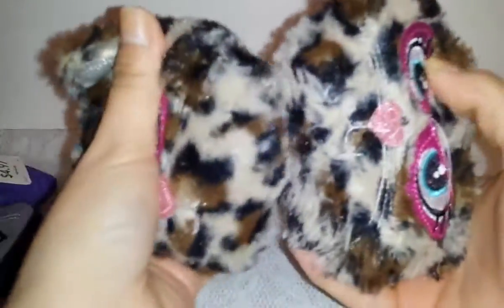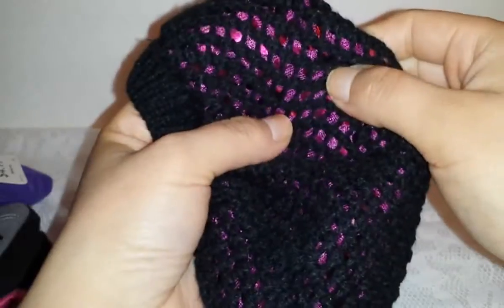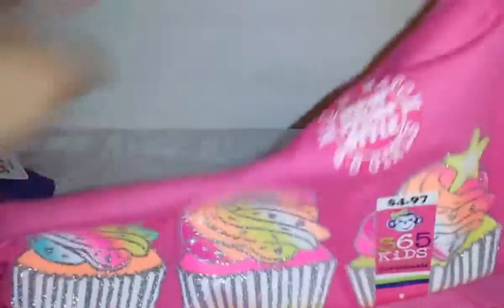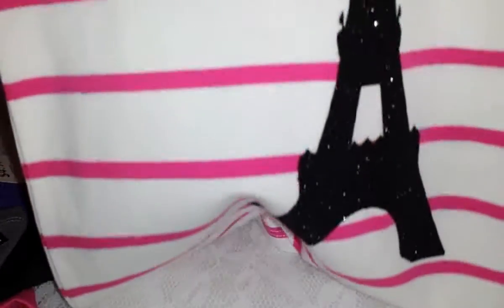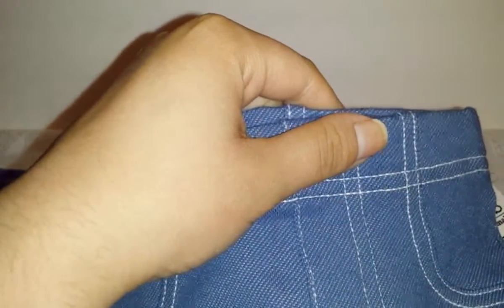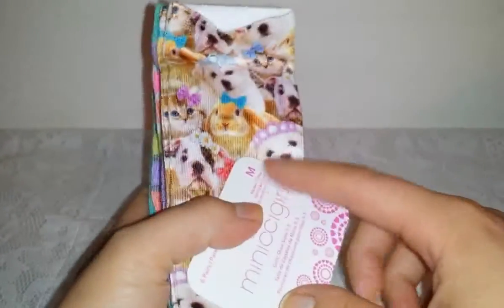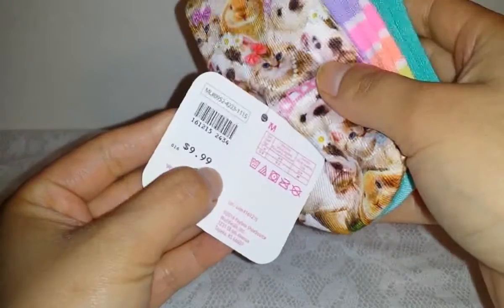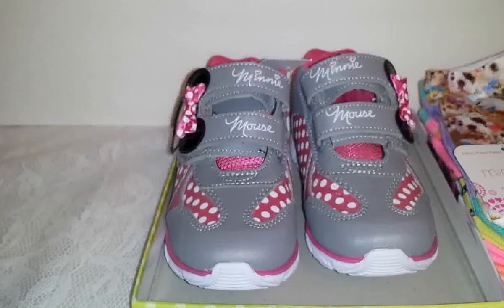Small Clothing Haul/Walmart/Payless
Hi guys! On this video I share clothing/shoes items that I got for my daughter, great quality and at a very reasonable price! I hope you enjoy this haul! XOXO =)

OTHER CLOTHING HAULS:.